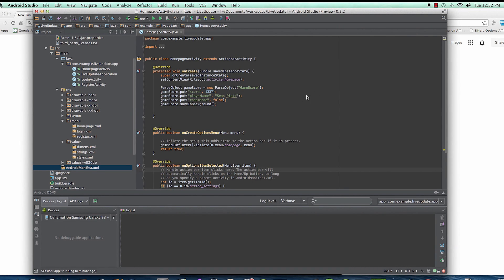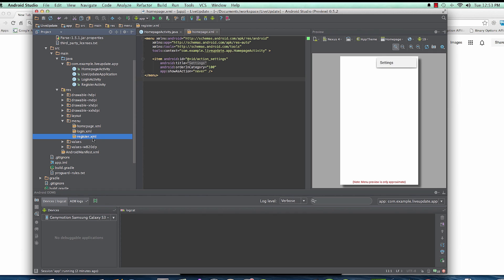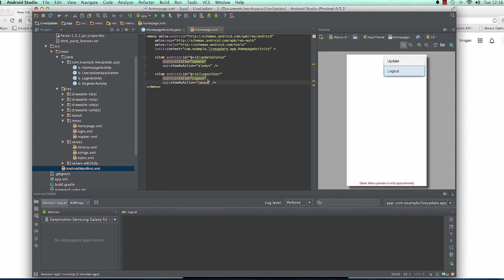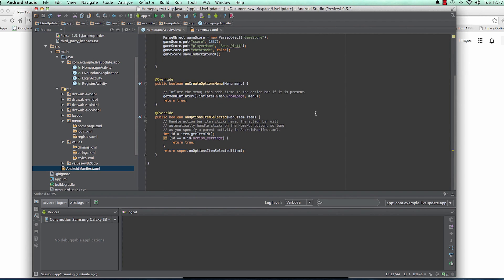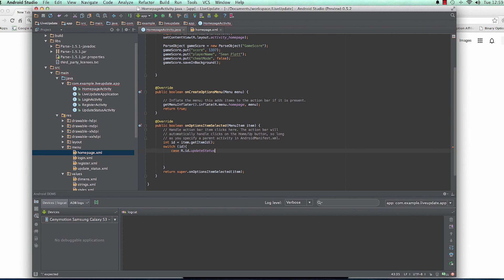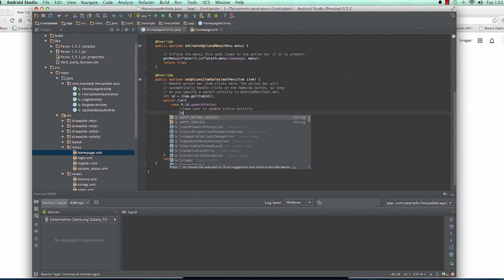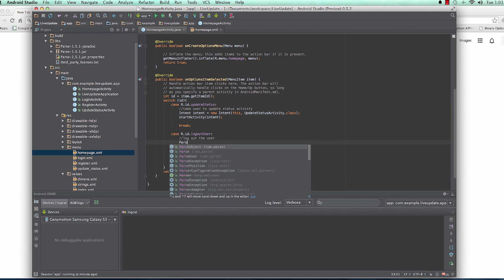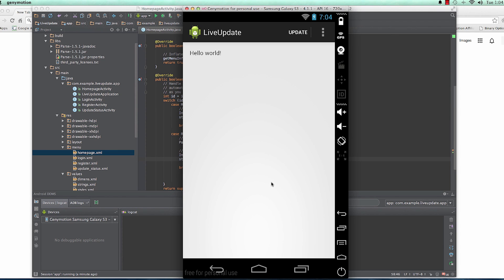Android App Development with Android Studio IDE. 10 (Updating Status)